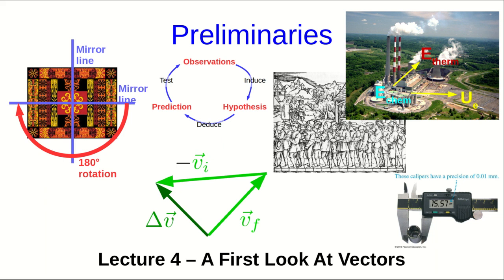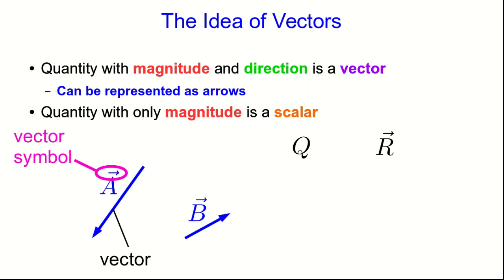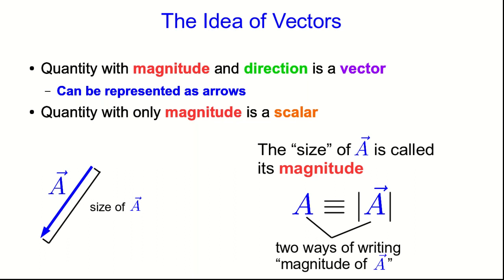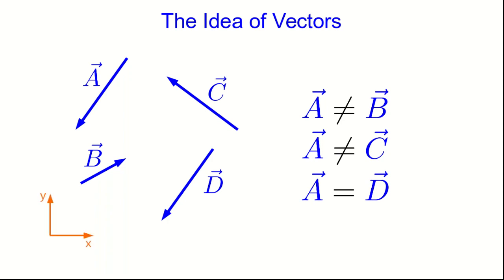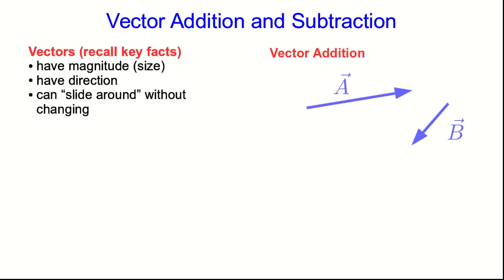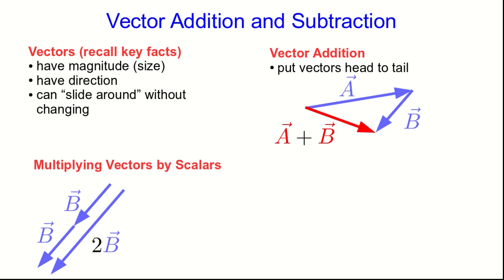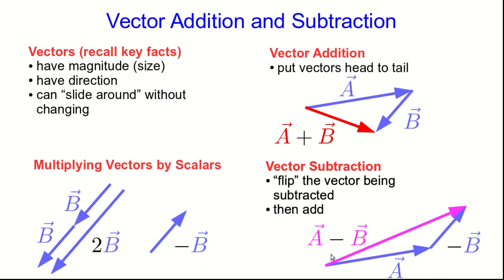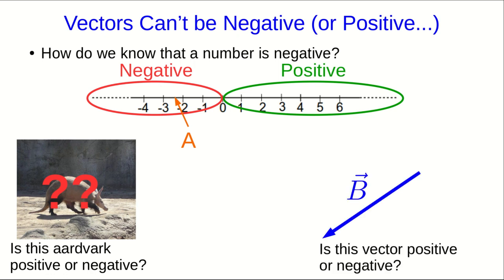CBU PHYS 1104 - Preliminaries Lecture 4: A First Look at Vectors (Part 1)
What is a vector?  How is it different from a scalar?  How do we add and subtract vectors?

If you want to watch some really good videos about vectors, then watch the first few videos in the playlist, "The Essence of Linear Algebra", by 3Blue1Brown.  Here is a link: